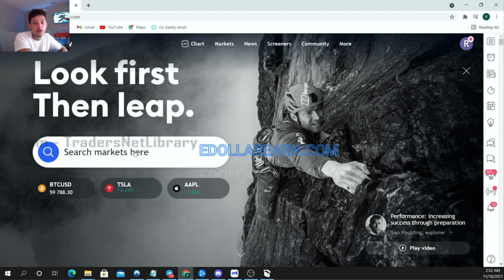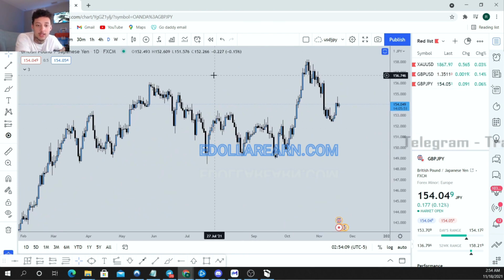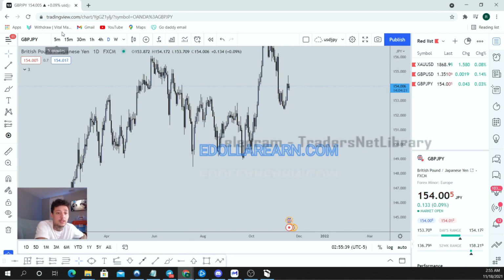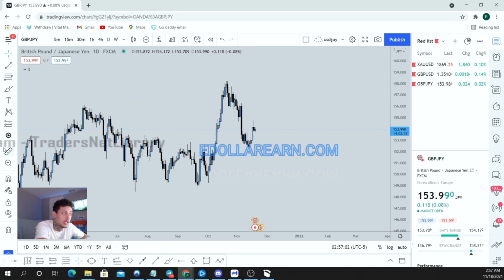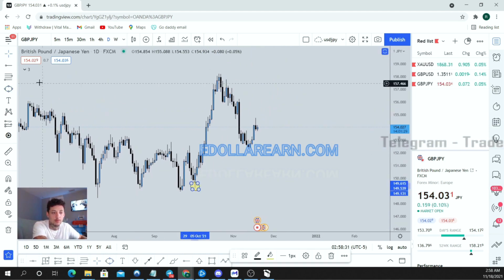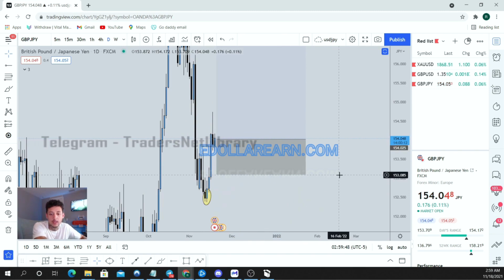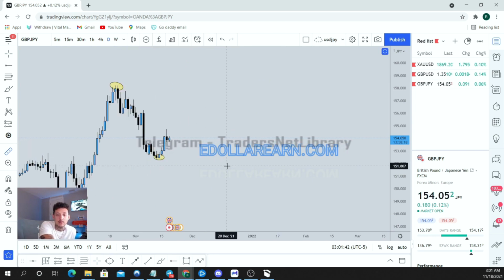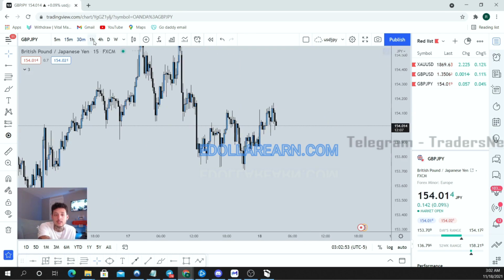12. Intro To Tradingview. Raul Gonzalez l Zoneflix